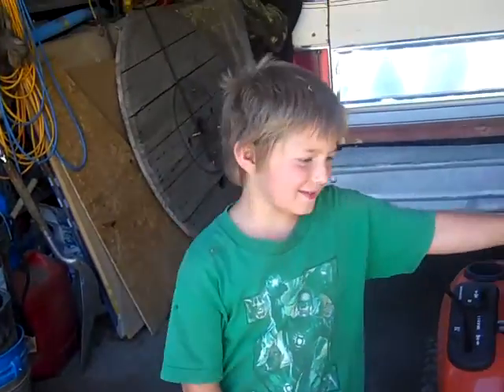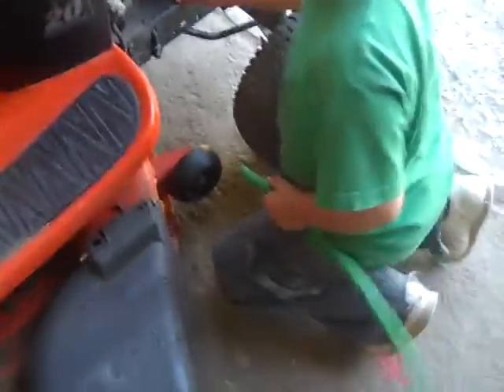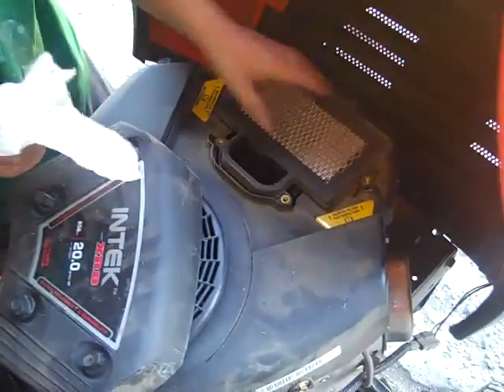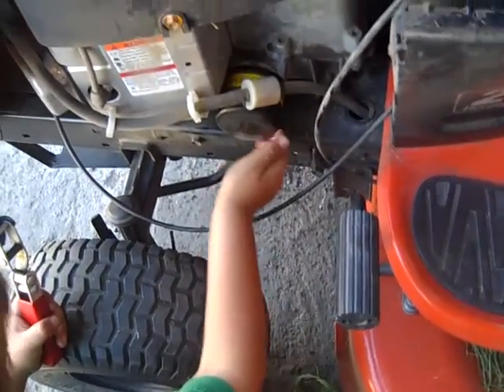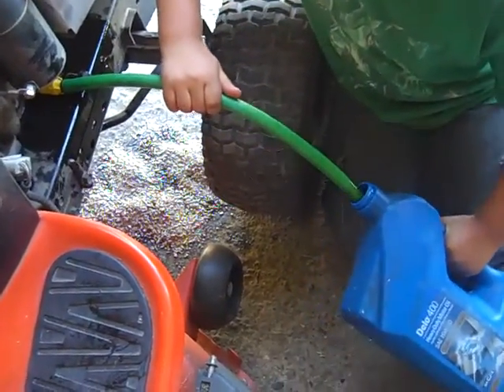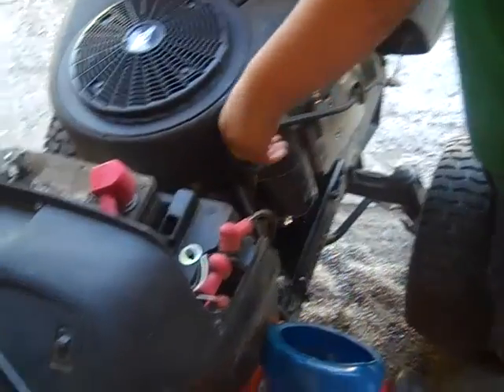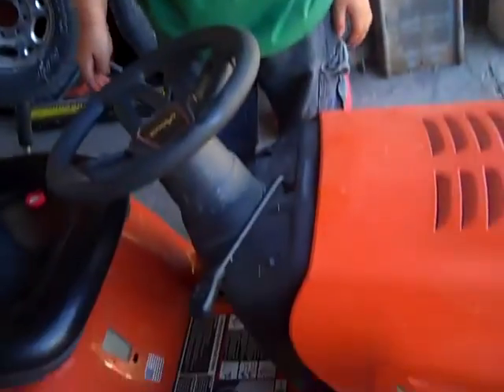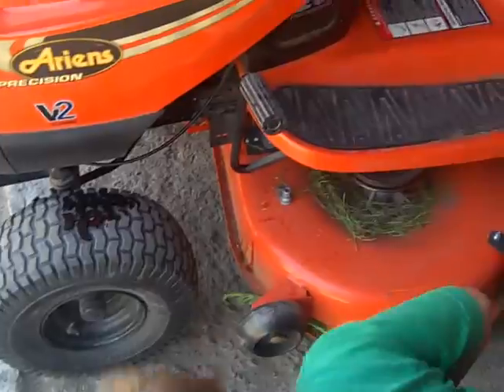HOW TO change oil,oil filter,and air filter in an Arien 42" riding lawn mower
Brandon shows how to change the oil,oil filter,and air filter in an Arien 42" riding lawnmower